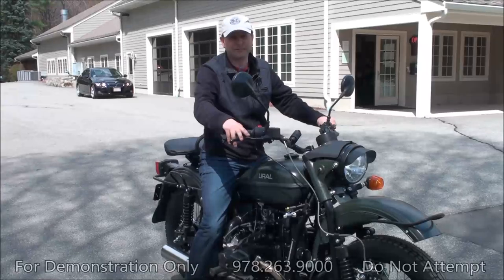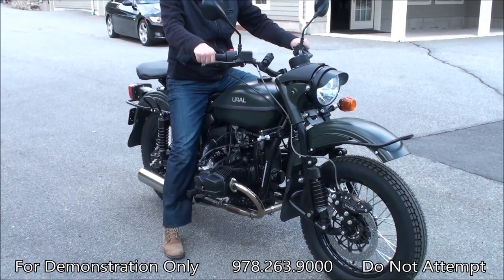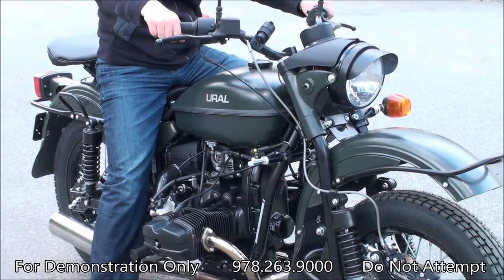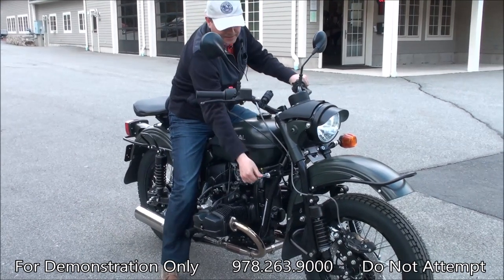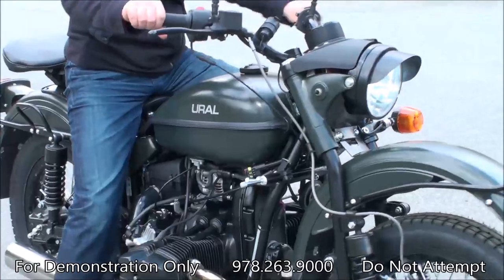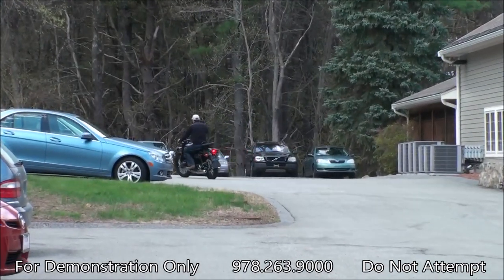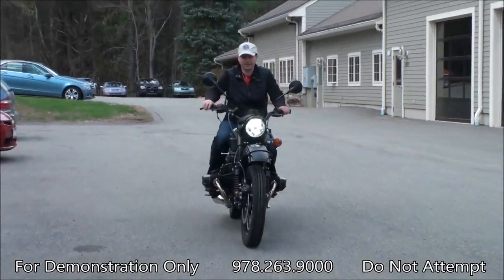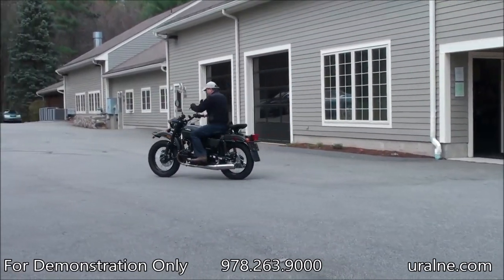2015 Ural cT, What it is like without a Sidecar, Ural of New England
AlphaCars & Ural of New England, Boxborough MA

Please do not attempt to ride a 2015 Ural cT without a Sidecar. This is for demonstration purposes only! The suspension system is not designed for solo riding use.

In this video, we give a walk around of a ural motoryclce with the sidecar removed. This is a demonstration only.

Specializing in:
Ural Sidecar Motorcycles
Mercedes-Benz
BMW
Porsche
Audi
Infiniti
Alfa Romeo
MG

649 Massachusetts Ave, Boxborough MA 01719

178 Great Road, Acton MA 01720